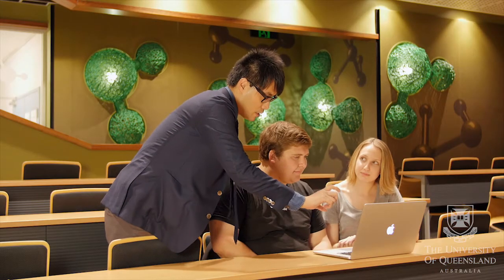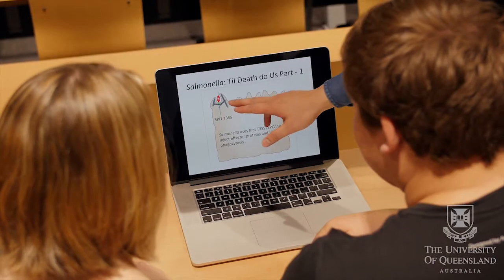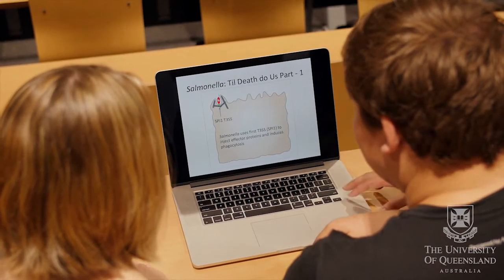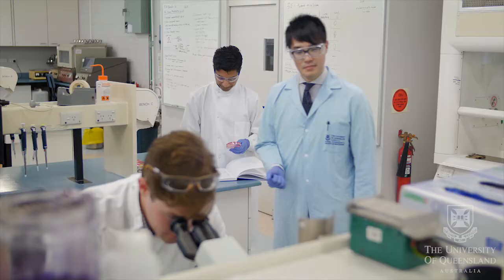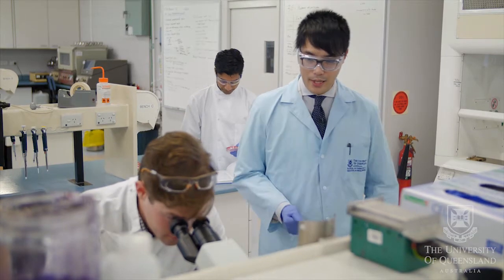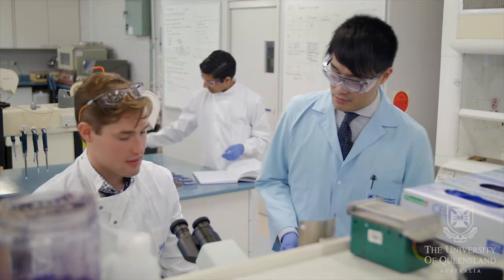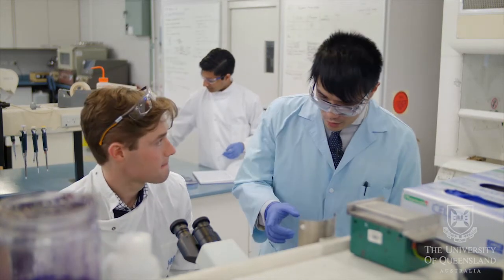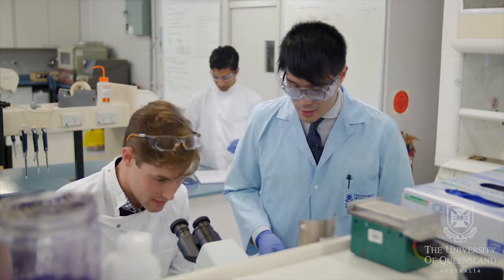Jack Wang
Dr Jack Wang is an early career lecturer in microbiology at UQ. Since 2010, he has coordinated courses in medical and molecular microbiology and serves as the microbiology major convenor. His work focuses on integrating the scientific method into all aspects of science education to drive the development of critical thinking skills in large student cohorts. In collaboration with leaders in microbiology and education, Dr Wang has integrated research-led learning experiences to a framework of undergraduate courses across the UQ microbiology major. These learning activities have immersed thousands of students into the inquiry-driven nature of science, while providing opportunities to utilise cutting-edge technology in microbiology research. His students have demonstrated learning gains in transferrable scientific skills as well as high levels of engagement. This work has attracted competitive grant funding, been disseminated in peer-reviewed journals, international conferences, and Office for Learning and Teaching (OLT) good-practice guides, culminating in a 2013 UQ Faculty of Science Teaching Excellence Award. Dr Wang is an emerging early-career academic who has demonstrated leadership in teaching and learning, and is dedicated to advancing science education.